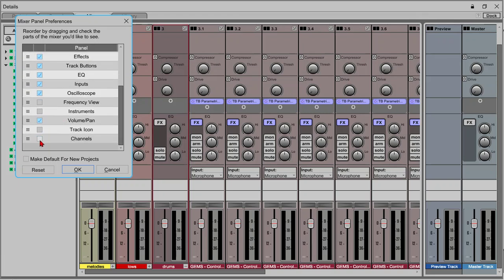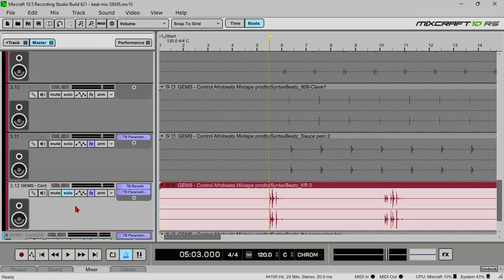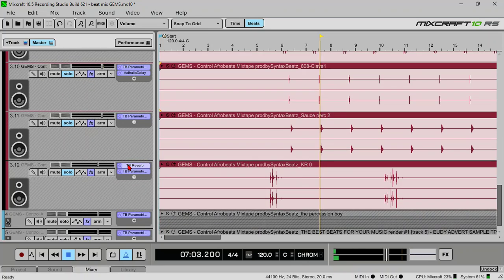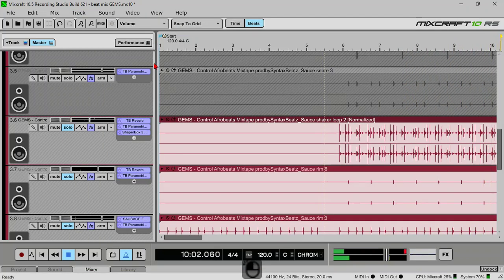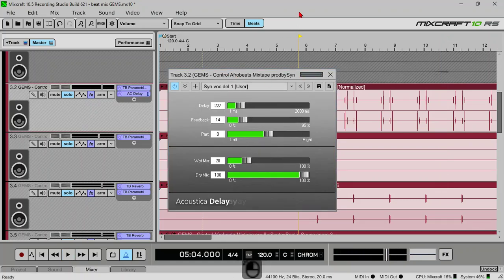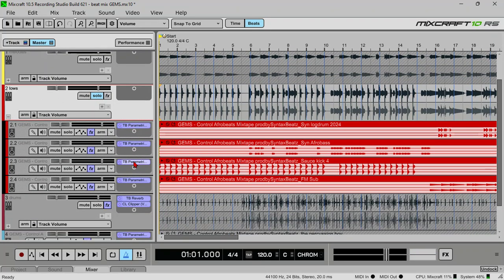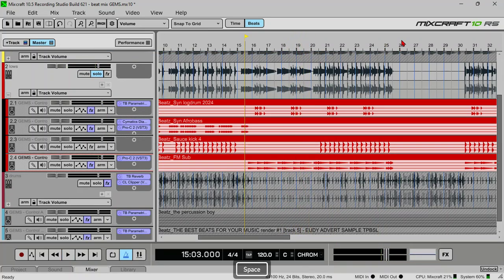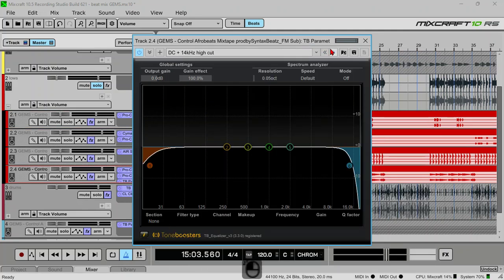How to mix your beats like a pro(Mixcraft 10) / Easy steps apply in any DAW